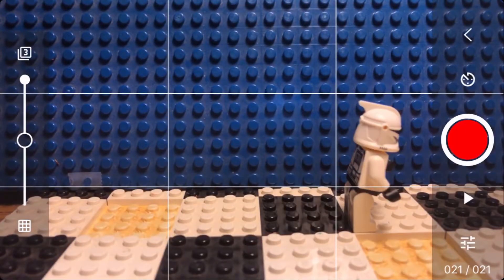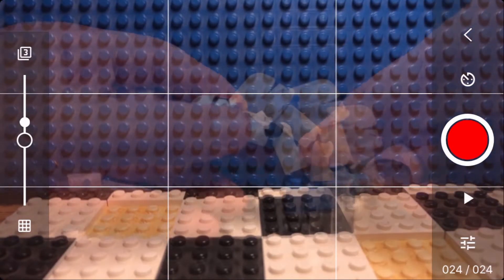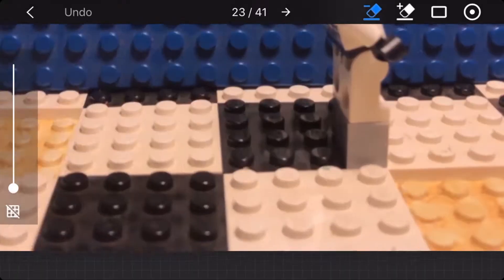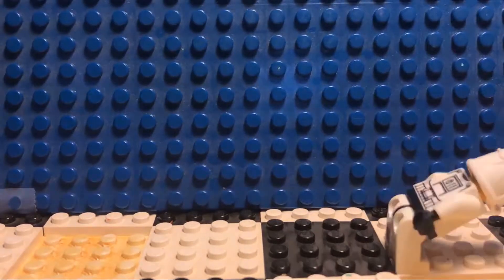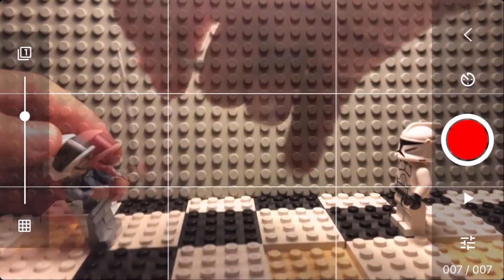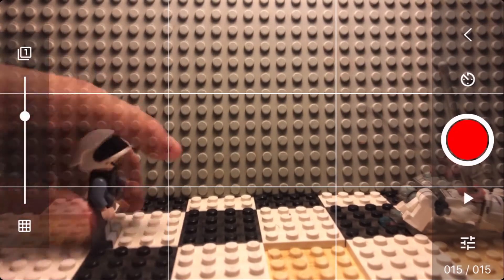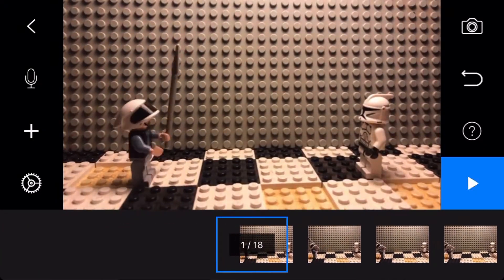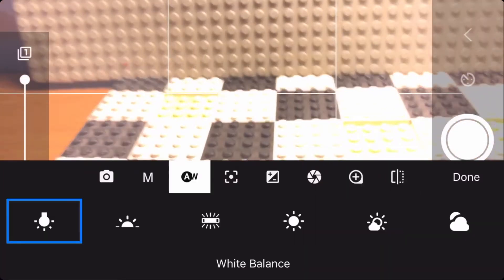Stop Motion Studio LEGO Masking Tutorial 2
The sequel to another video about masking. I take you through the basics of how to use the masking feature on the app Stop Motion Studio.